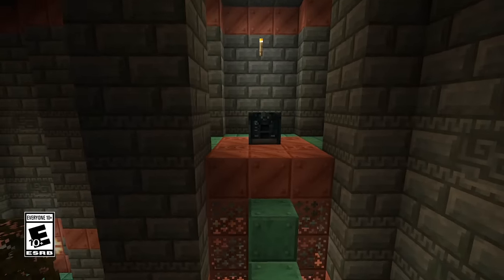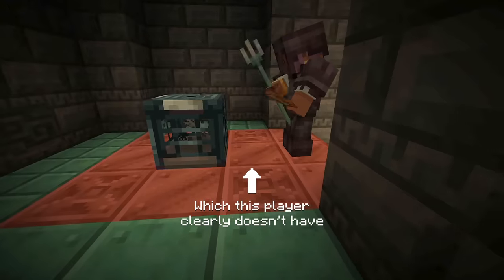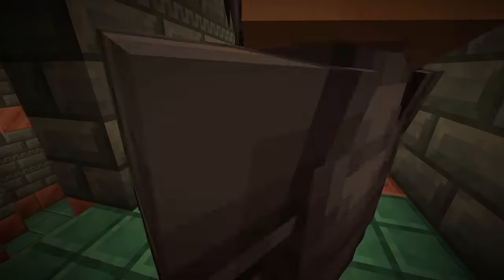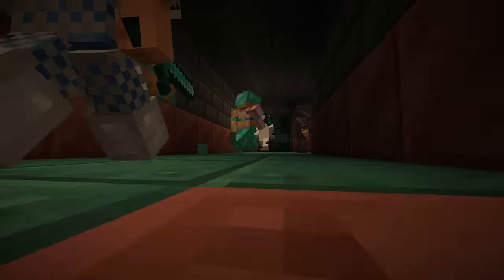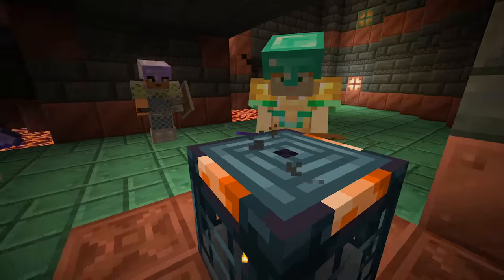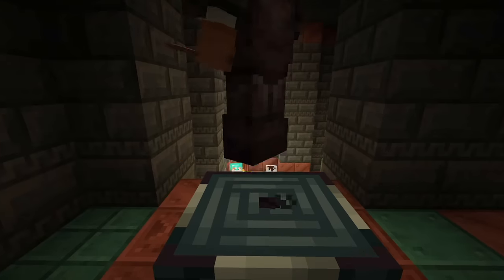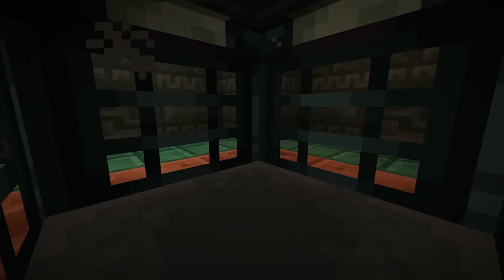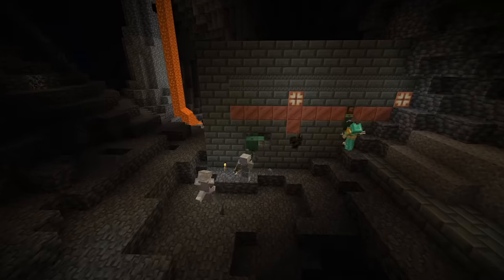ALL YOU NEED TO KNOW ABOUT THE VAULT!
NOW PLAYABLE ON JAVA SNAPSHOT, BEDROCK BETA AND PREVIEW

A first look at this 1.21 block

Ever suffered the disappointment of discovering a chest, only to find out another player on your server has cleared it of all the loot? Enter: the vault! Find out more about this 1.21 feature from Brandon Pearce, a Vanilla Gameplay Team Developer, as we ask the important questions like: what is the vault? What does it do? And why is it so awesome for multiplayer servers and Realms?